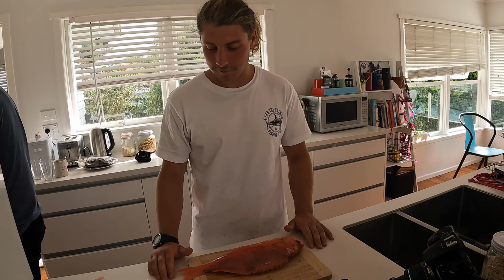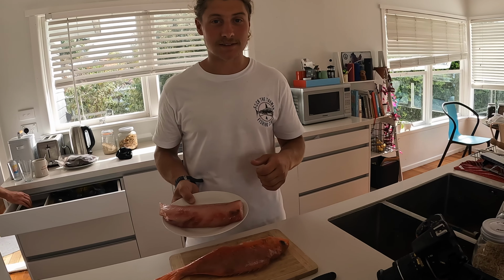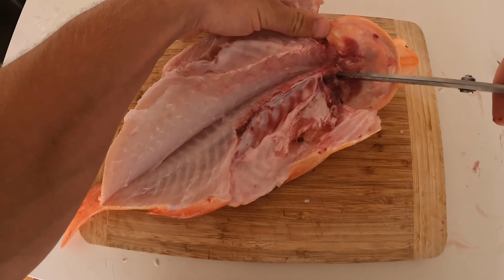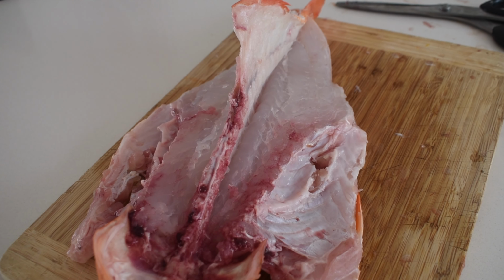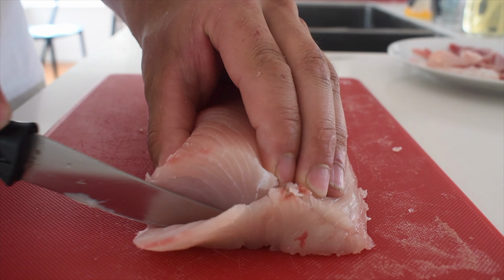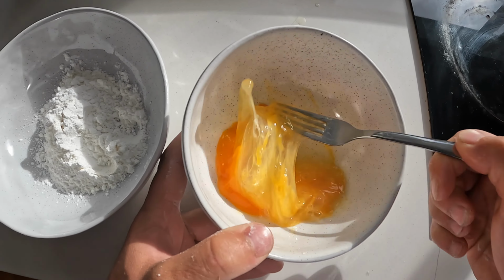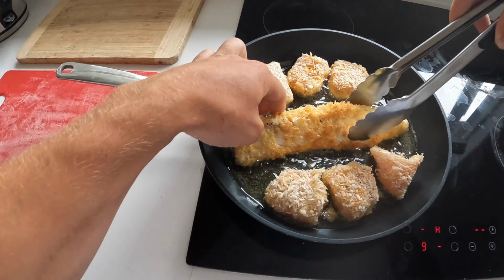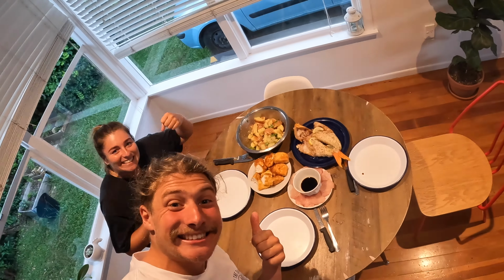Catch and Cook , Yellow tail Kingfish and Pink Maomao (Episode 74)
In this episode i cook up the fish i shot the day before while out spearfishing in some of New  Zealands best waters.

I decide to try a new method of cooking the fish by butterflying the Maomao using some butter and lemon along with salt and pepper , keeping it simple and banging it in the oven to bake.
I also get stuck into the king fish , making some sashimi as-well as bread crumbing and frying it up.

You can't beat fresh seafood and to use your own catch just makes it even better .

Keeping it short and sweet , hope you enjoy .planing to do a lot more cook ups in the feature .